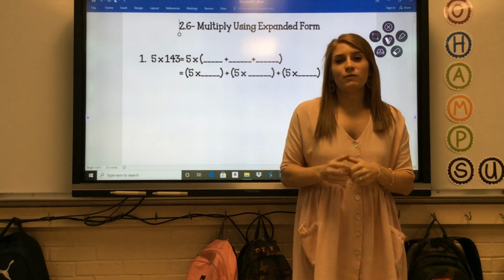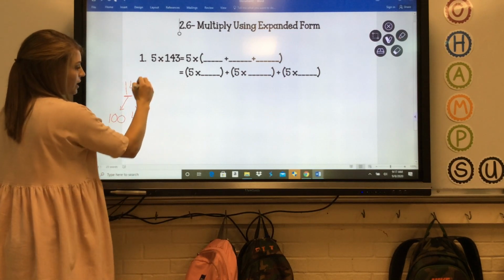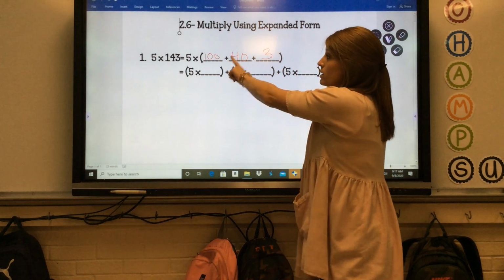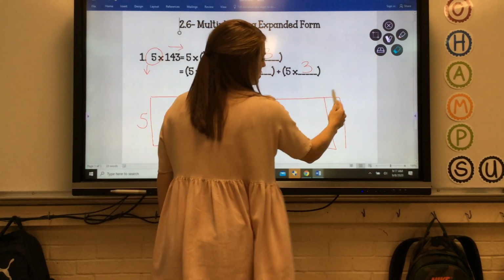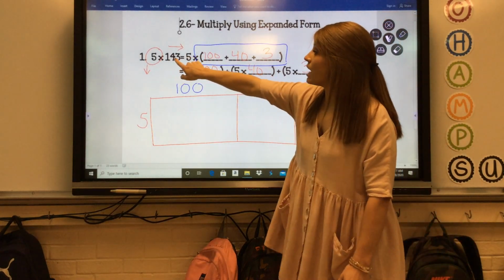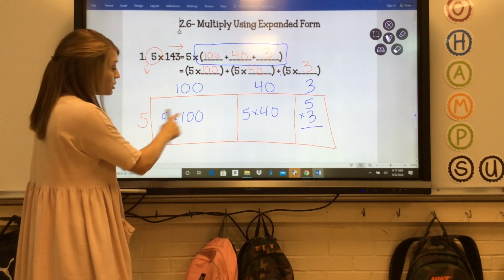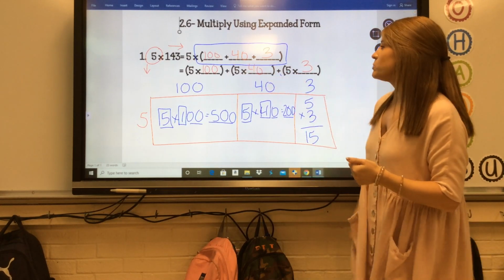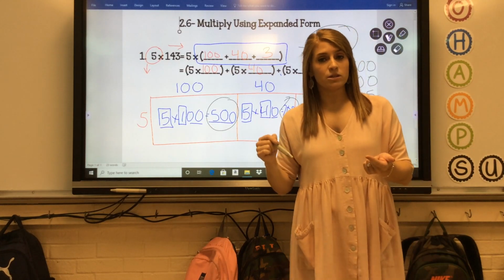4th Grade=GoMath 2.6 (Day 1)